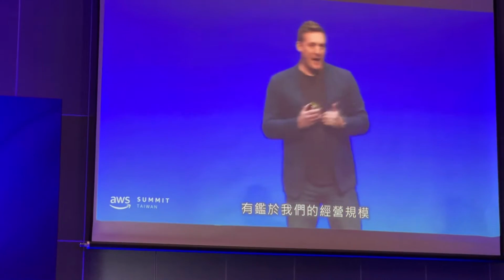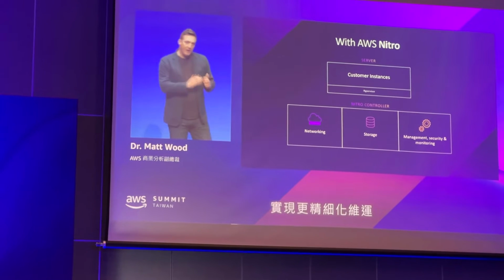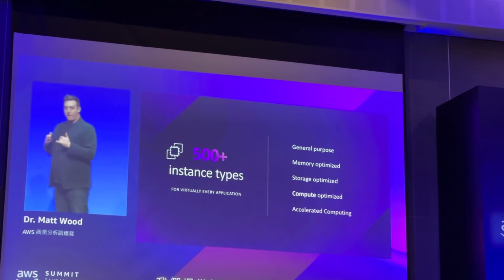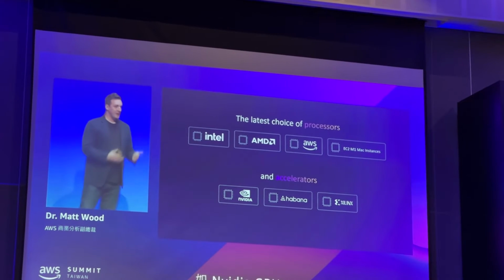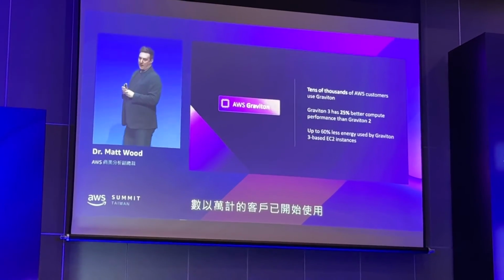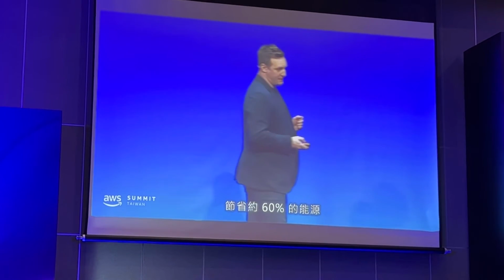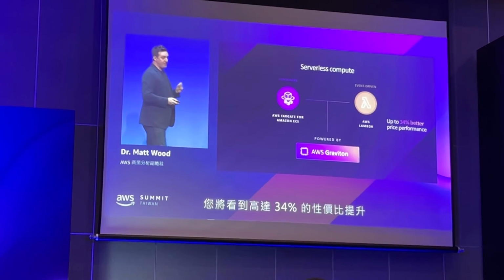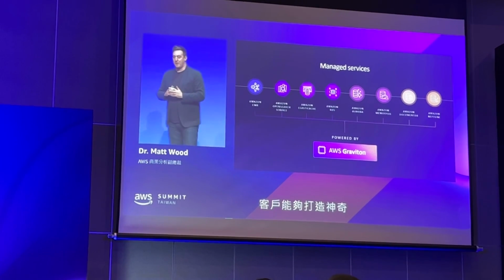AWS 整體服務內容發表 1.2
AWS SUMMIT TAIWAN